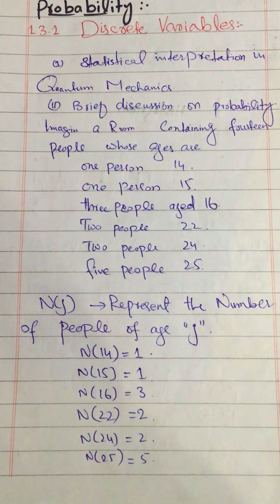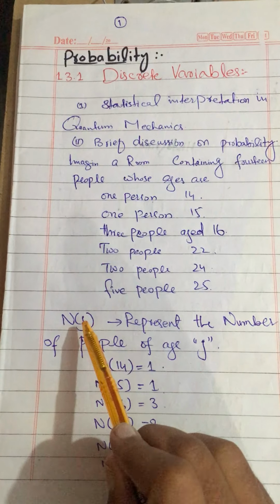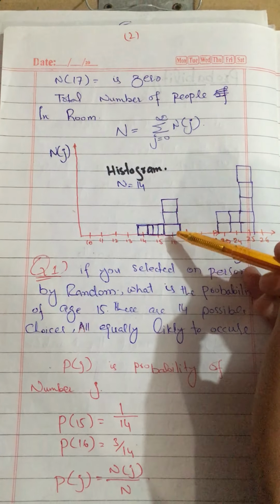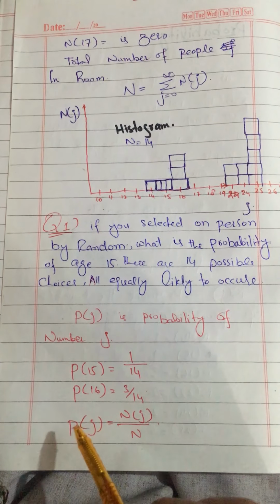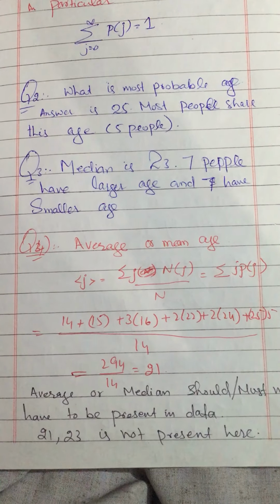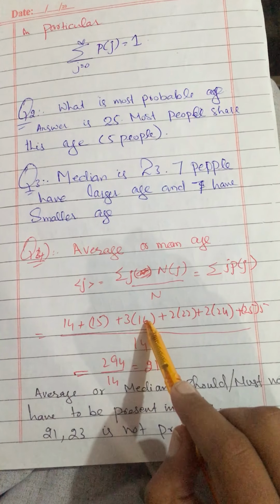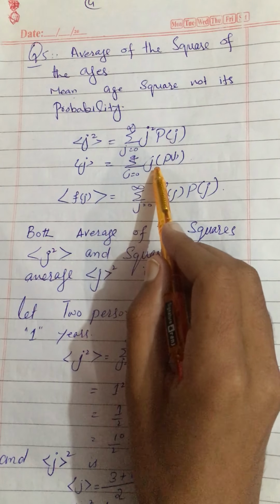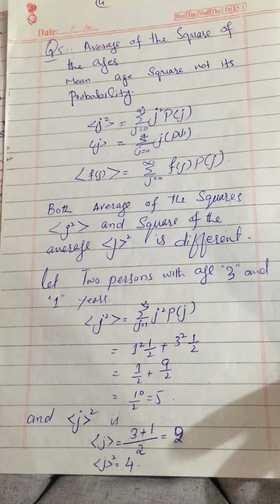Quantum mechanics by David J. Griffiths chapter 1 lecture 3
Love,Physics, quantum mechanics , david J. griffiths
physics pendulums rayleigh scattering red sunsets. high resolution sunset in lectures   physics  lecture professor  lectures  experiment  physical experiments dangerous  official channel science experiments extreme physics physics professor physics problems physics problems and solutions astrophysics physics lessons